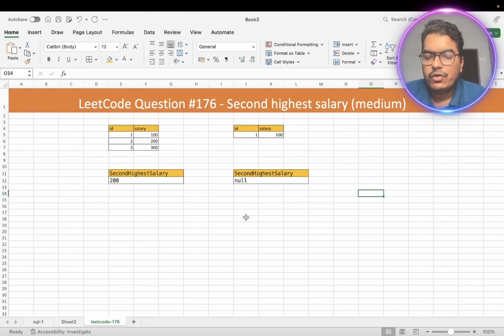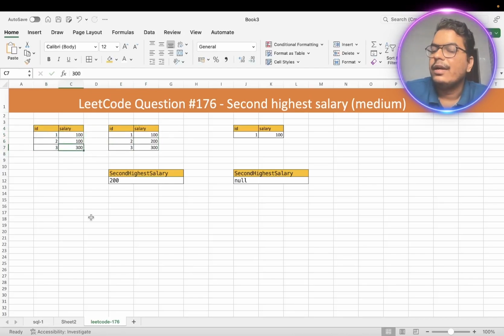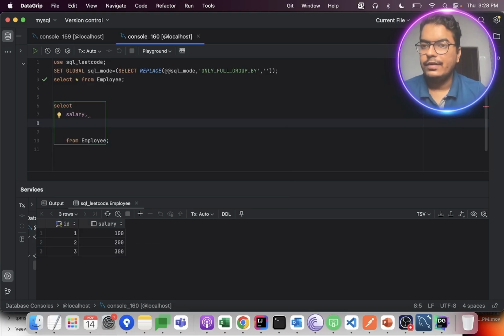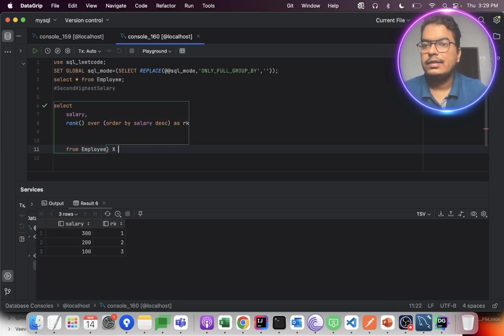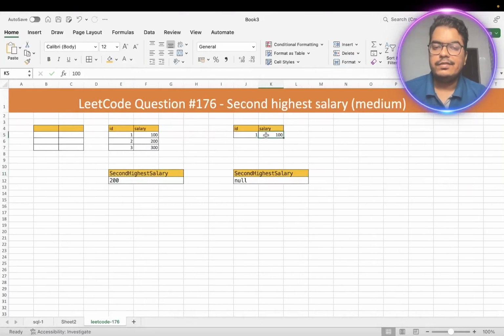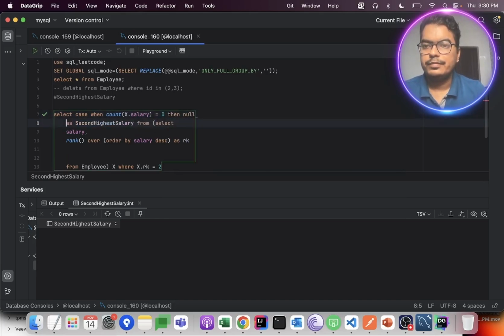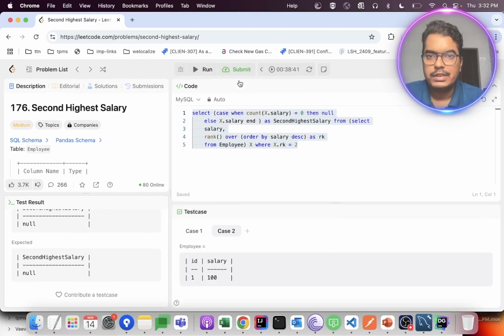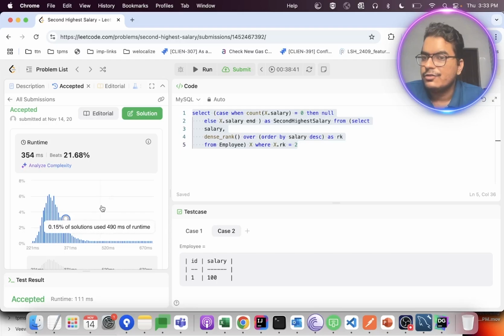#6 Leetcode 176: Second Highest Salary - SQL Solution Explained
In this video, we solve Leetcode 176: Second Highest Salary using SQL. We go step by step through the problem statement, discuss different approaches, and demonstrate how to write an optimized SQL query to find the second-highest salary from a database table.

The problem is simple but can be tricky if you're not familiar with SQL window functions and ranking techniques. We’ll explore using RANK(), and other SQL methods to tackle this problem efficiently.

🔑 Key Concepts:

1. SQL Window Functions
2. RANK(), and DENSE_RANK()
3. Setting Null if the number of rows are returned 0
4. Derived Tables : A derived table is essentially a subquery used in the FROM clause. It acts like a temporary table that is created during query execution and can be referred to later in the main query.